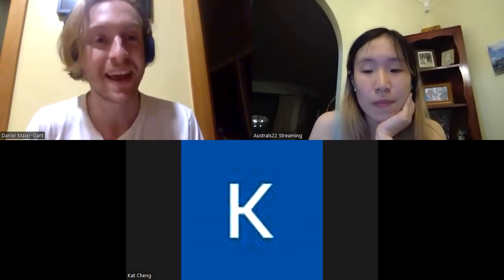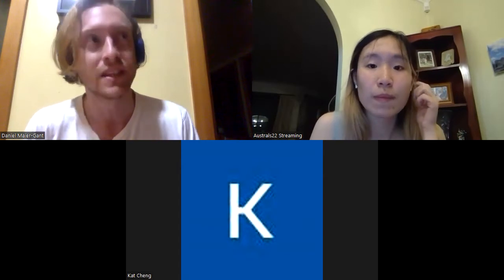Campbelltown Australs - Adj Core Chat Round 1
As part of the training series of Campbelltown Australs 2022, we'll be sitting down with members of the Adjudication Core to peel behind the curtain and chat about how motions are made and the journey a motion takes from idea to debate!

In round 1, our Training Officer Daniel Maier-Gant sat down with DCA Kat Cheng to talk about the motion "That all grant and scholarship funders should substantially outsource selection to third parties."